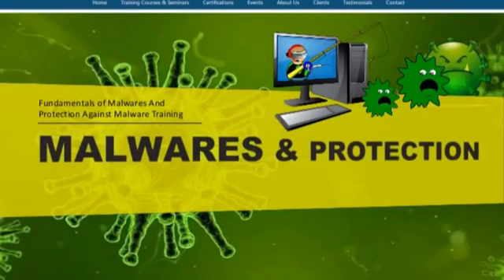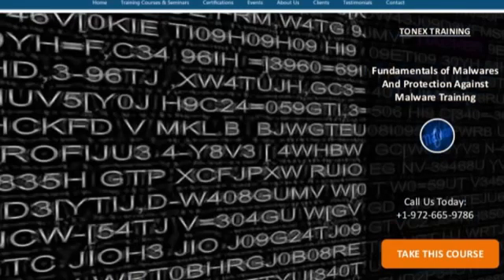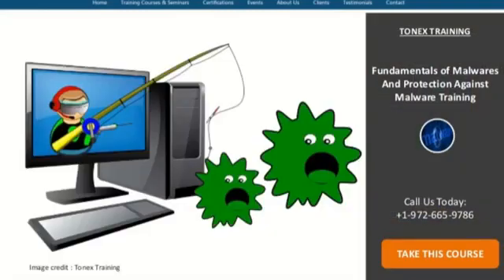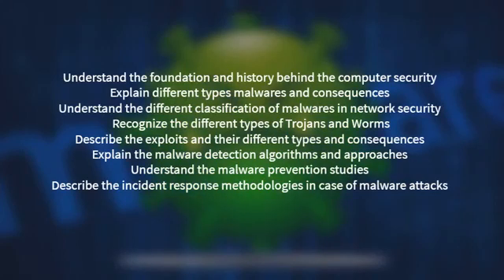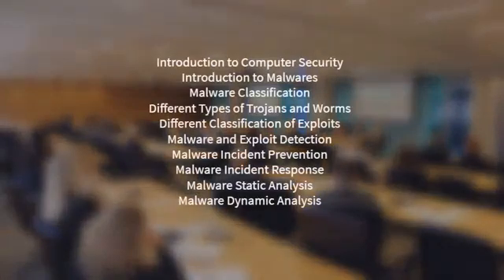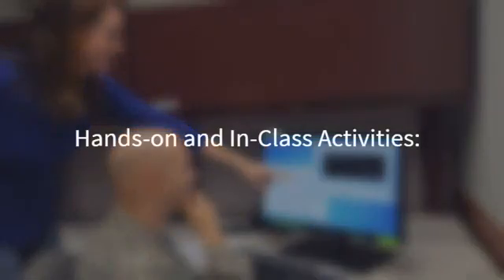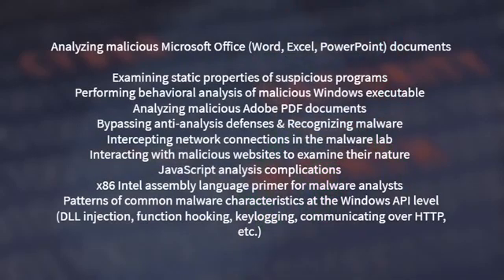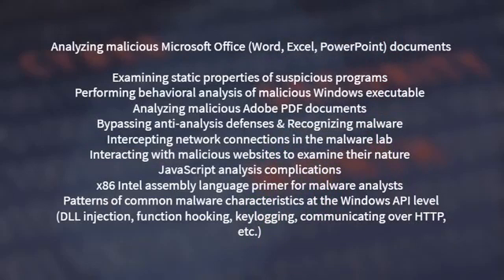Fundamentals of malwares and protection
Fundamentals of malwaresprotection